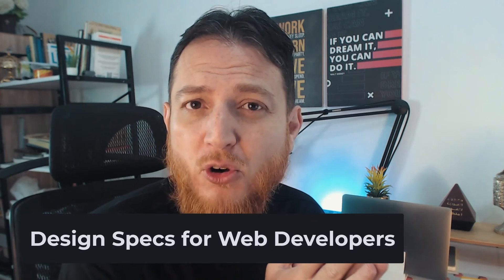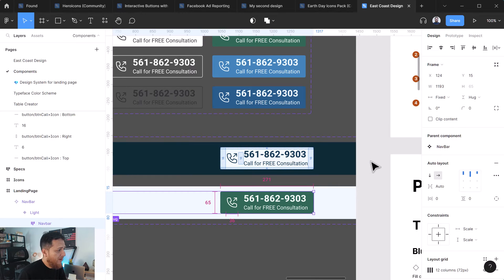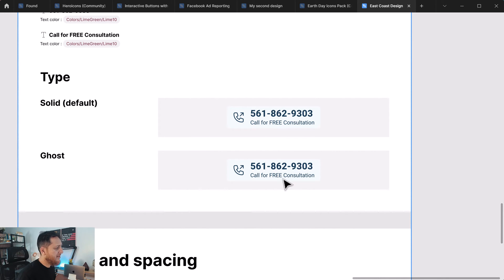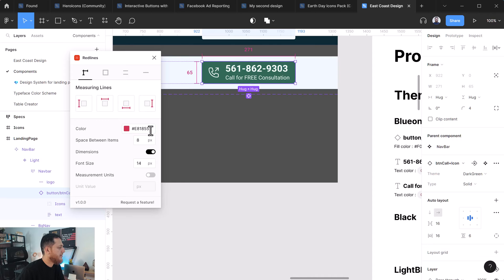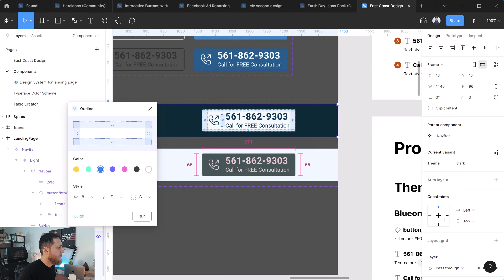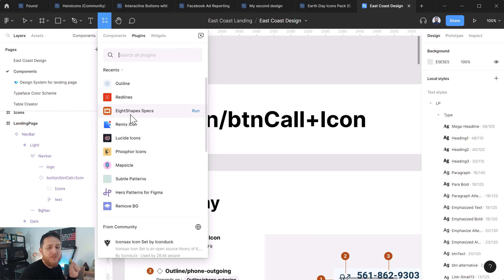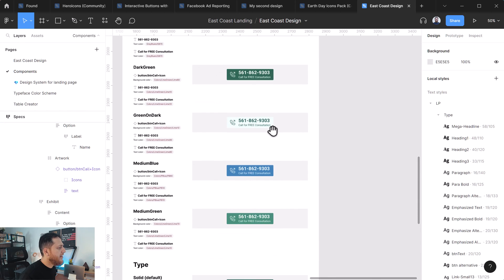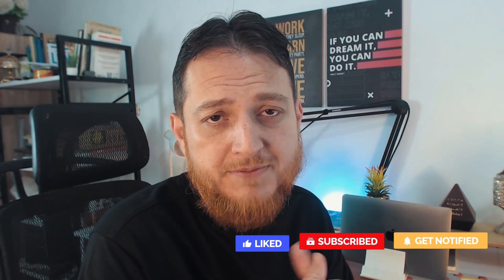3 Figma Plugins for Web Developer Specs - Red line generation Hand off plugins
3 Figma Plugins for Web Developer Specs - Red line generation Hand off plugins

In this video, you will learn how to hand over your developer specs to your web developers. If you design websites and want to hand over spacing and red line specifications to your developers then watch how I use these 3 Figma plugins to achieve that

17+ Pro UI UX Design Course bundle for $99 (Biannual)